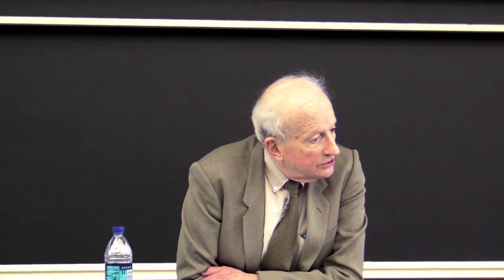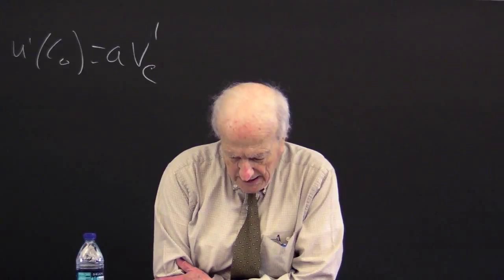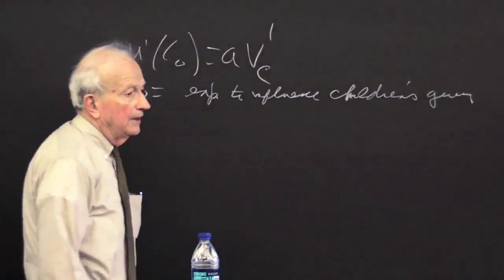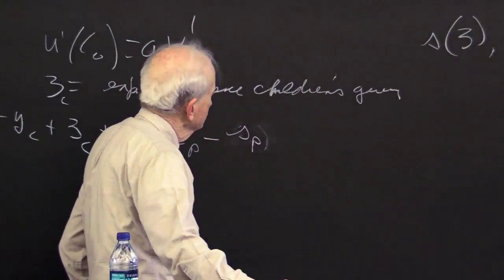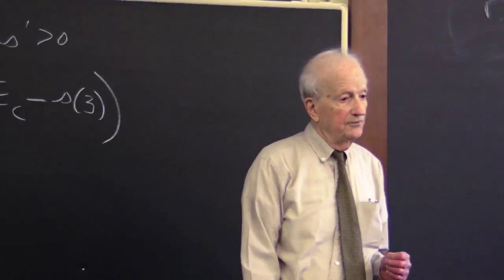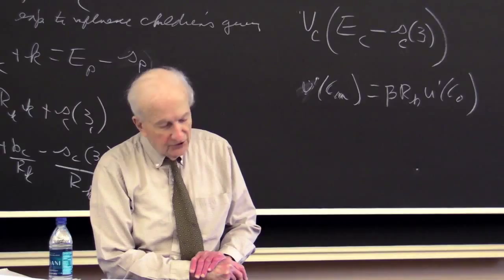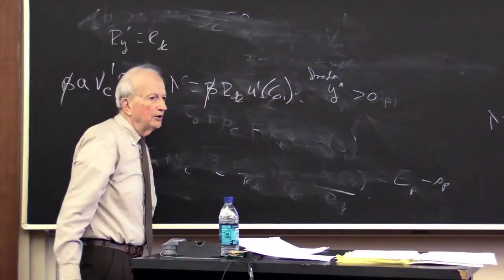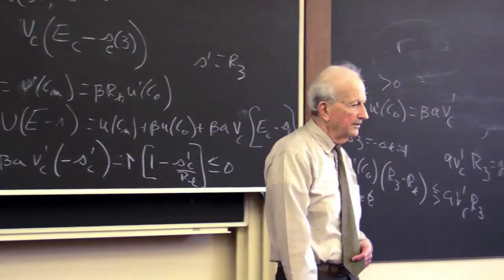8of19 - Investment in Schooling and Training - Transmitting preferences to children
GARY BECKER

This the eighth lecture in the "Lectures on Human Capital" series by Gary Becker. This series of lectures recorded during the Spring of 2010 are from ECON 343 - Human Capital, a class taught every year by Gary Becker at the University of Chicago. In this class, Becker expounds upon the theory of Human Capital that he helped create and for which he won the Nobel Prize. Please see attached lecture notes, video annotations, and reading list for more information.

In the first hour of the lecture, Professor discusses the preference transmission model that he discussed in his Nobel Prize Lecture. However, in this lecture he deepens the analysis: he offers necessary and sufficient conditions for "investment in guilt to happen", he points out the plausibility of corner solutions in some of the choice variables, and he goes through the insights offered by the first order conditions of this rational choice model.

Then, he turns into what he calls a "much more traditional human capital problem" by introducing investment in education. He proposes a model in which the individuals face the decision whether or not to go to college. In this model, the individuals compare the lifetime earnings differential of going to college versus the foregone earnings plus the tuition costs. The ratio of the benefits with respect to the costs is defined as the return of going to college.

Key concepts: bequest, foregone earnings, investment in guilt, lifetime earnings differential, returns to education, schooling decisions.

Main discussions:
• Lecture 8, (00:00-01:02:50): Professor Becker develops the preference transmission model that is discussed in his Nobel Prize Lecture.
• Lecture 8, (30:00-40:40): Professor Becker set ups the context in which he analyses the investment in education problem.

Main quotes:
• "You arrive at age 18 with a certain amount of human capital (...) maybe that's why it's such a free game to blame your parents for anything".

References:
• Gary Becker. 1992. Nobel Prize Lecture: The Economic Way of Looking at Life.
• Chapter V: Rates of Return form College Education in Becker, Gary. 1974. Human Capital. Third ed. pp. 161-204.